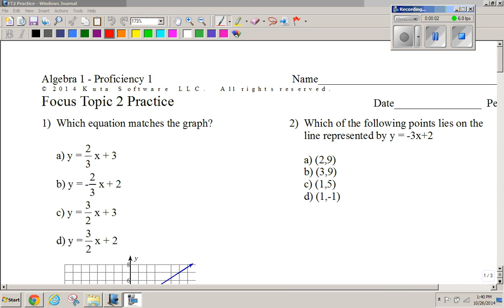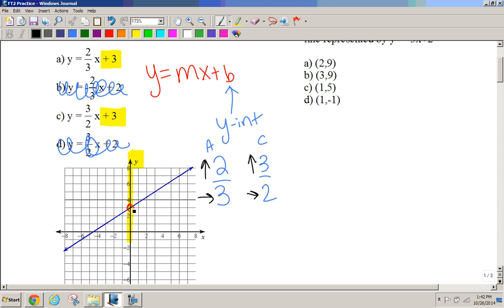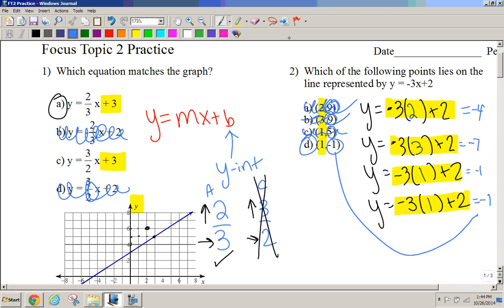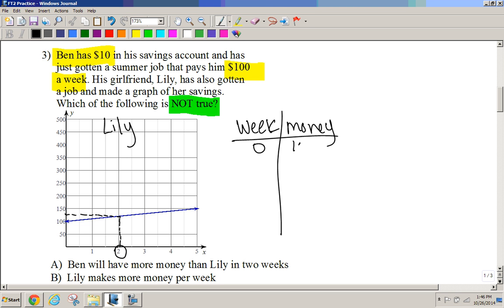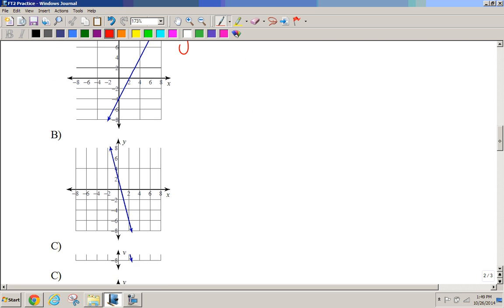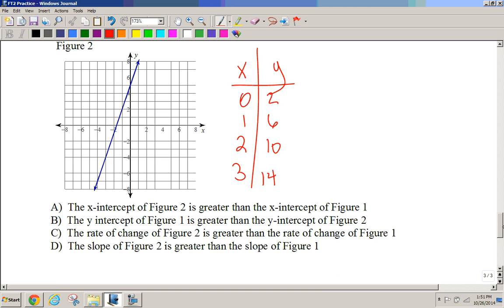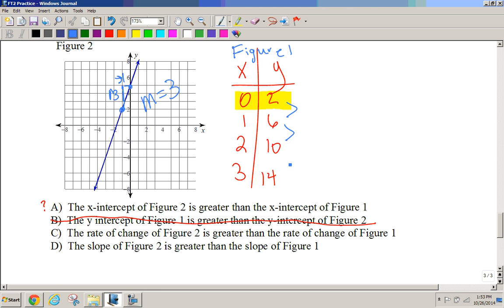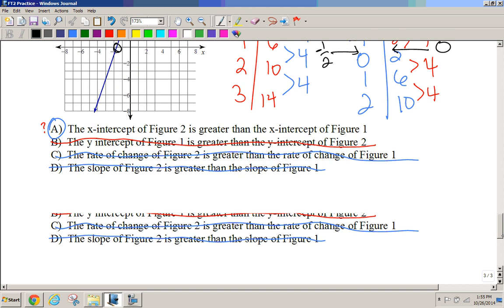Focus Topic 2 Practice